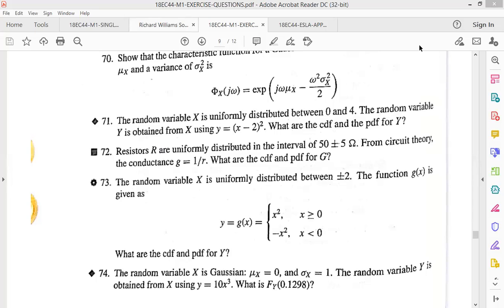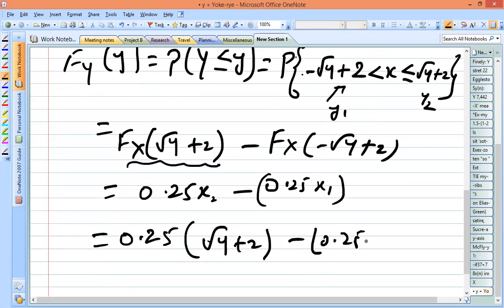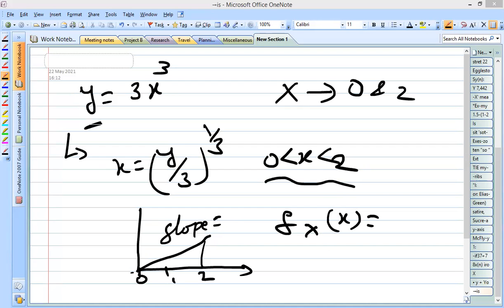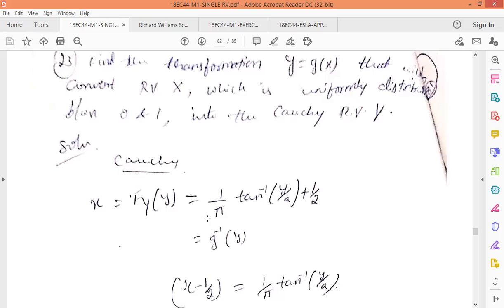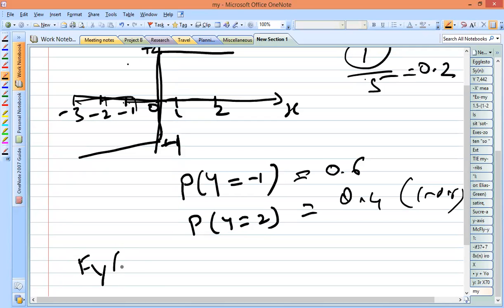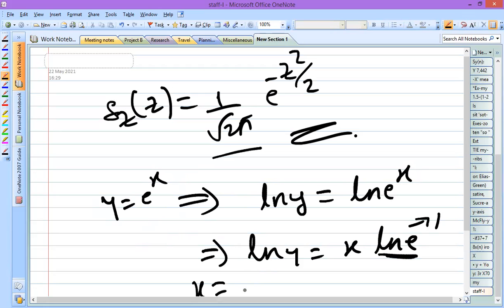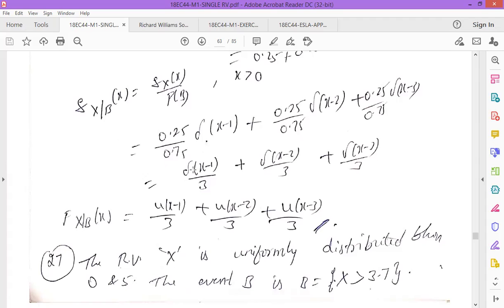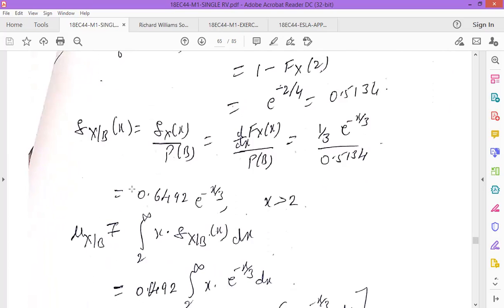18EC44_PROBLEMS_SFRV_CRV_CLASS21